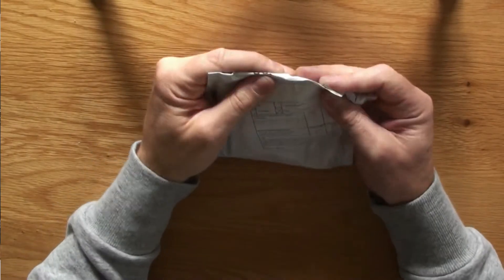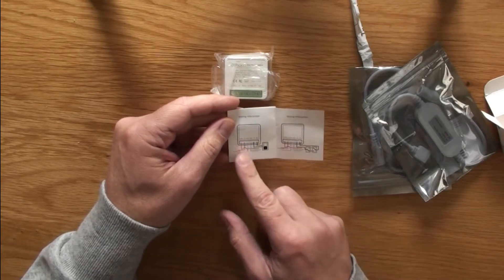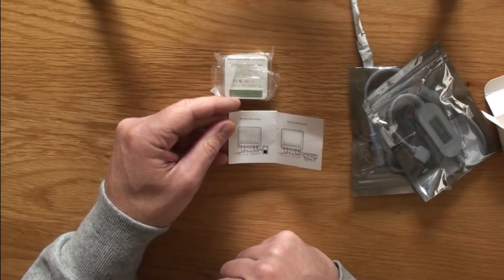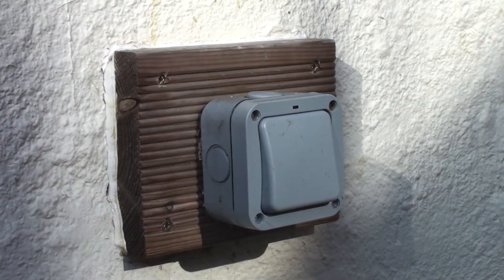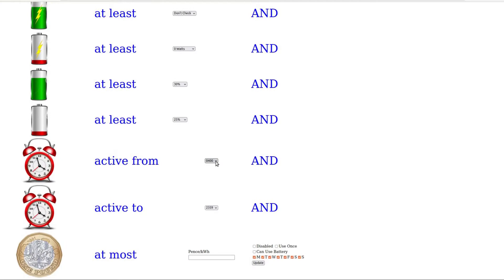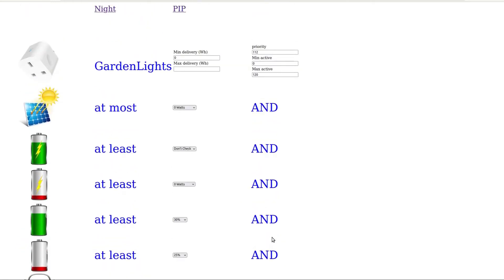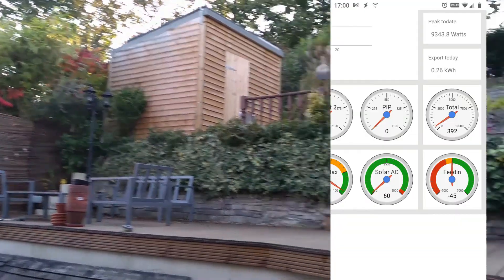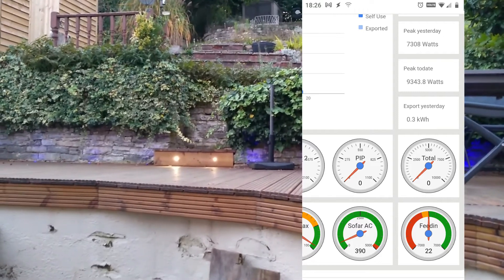Tasmota IOT devices for automation.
The stuff I orderd after my last Tasmota video has arrived. In this video I'm installing and setting it up.

Tasmota (ATHOM) smart relay:

Tasmota (ATHOM) LED strip controller:

Tasmota (ATHOM) smart plugs I use:

Follow my automation system on twitter: @monacle5